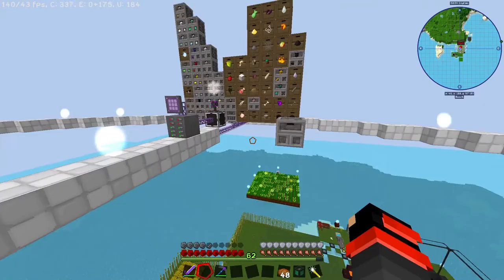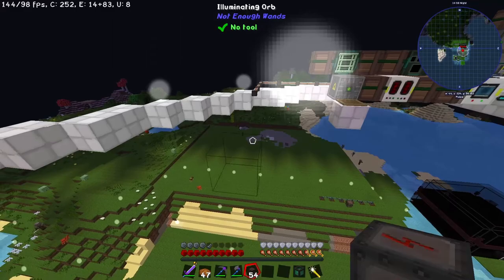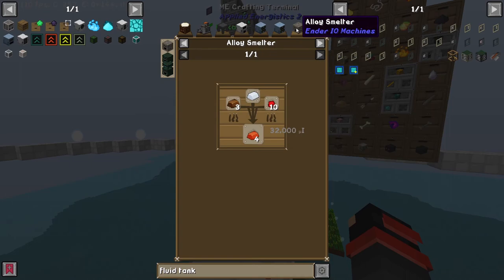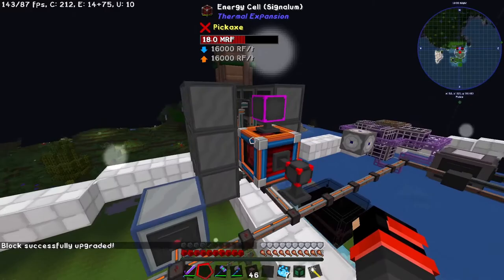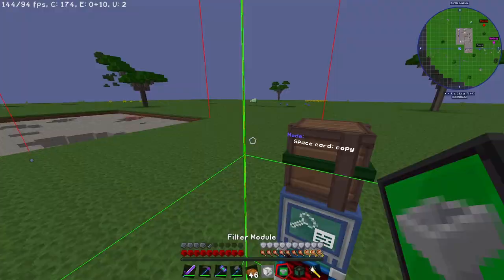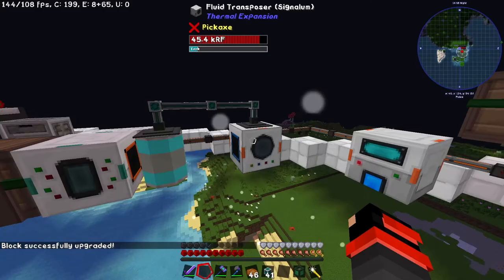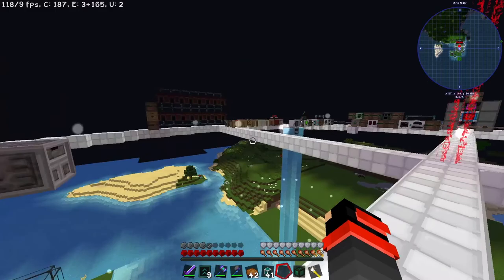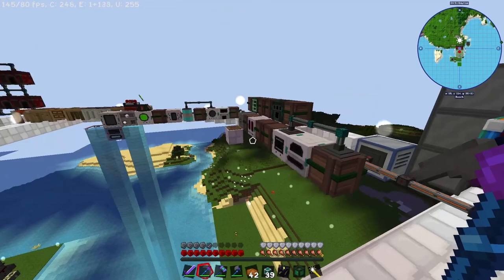FTB Revelations Ep 15 - How To Get Cryotheum & Enderium Ingots | Modded Beginner Guide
Welcome to my playthrough of FTB Revelations v3.4 for Minecraft 1.12.2

Music

Song: The Way We Are (feat. Su) - NaiKee

Song: Can't Stop Me Now (Average Remix) [feat. Coral] - Allouche & Regoton

Song: Still Mine (feat. Stevyn) - JFARR

Song: Chains (feat. jfarr) - Schyzox

Song: Closer (feat. Davs) - Thunder Thief